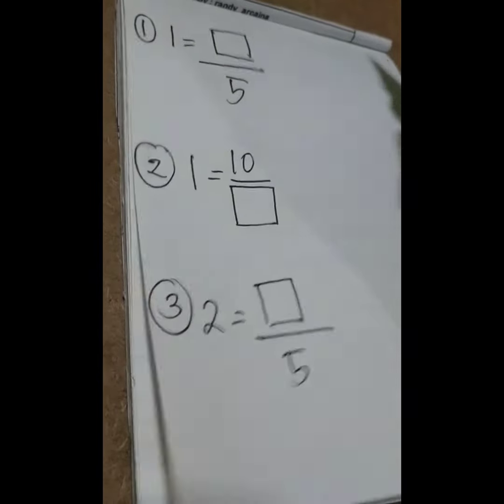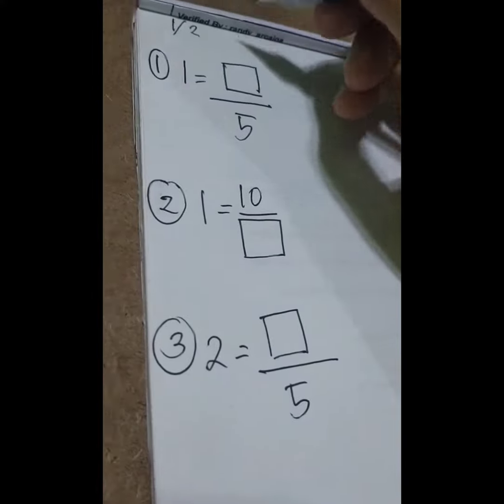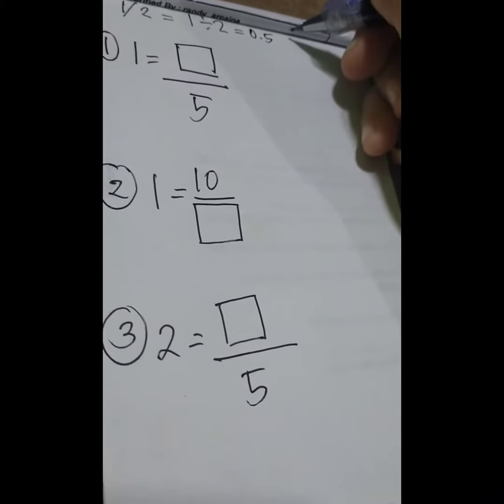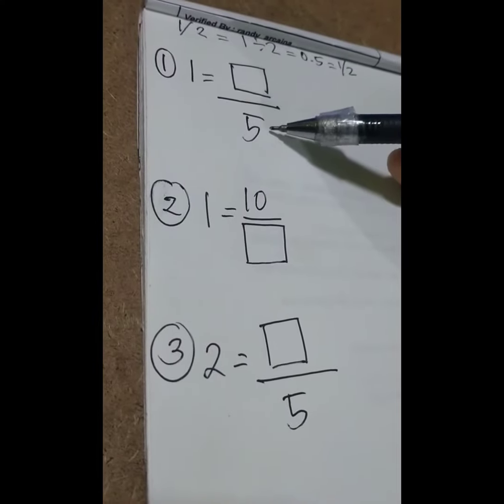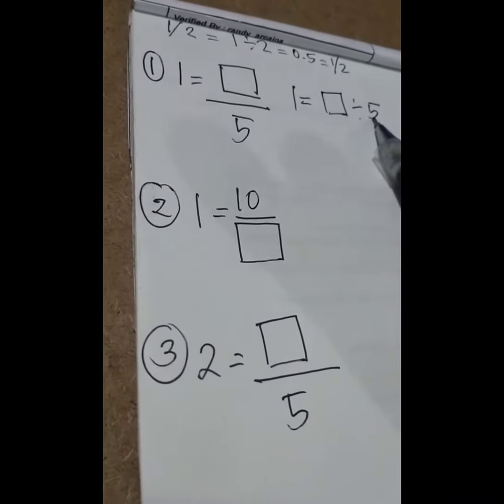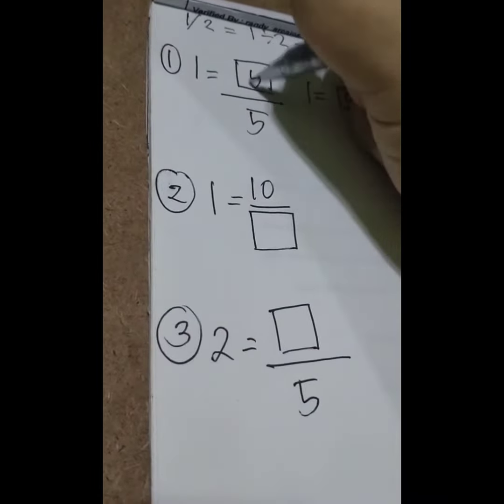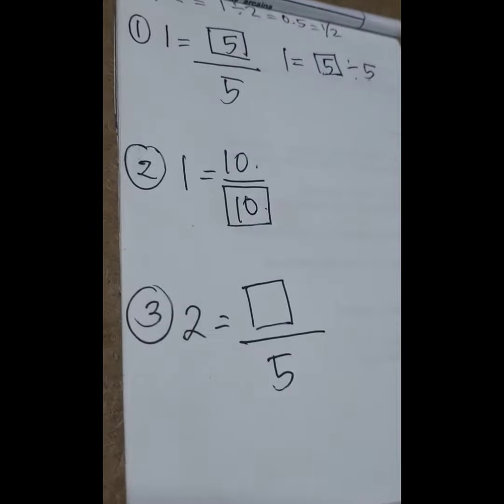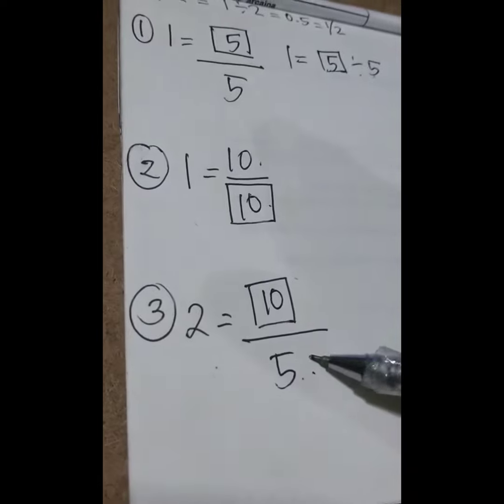Missing Number in Equivalent Fractions - Very Simple (Taglish Explanation)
Simple explanation about how to supply the missing part of the fraction in a simple equation.

Equivalent Fractions - Finding The Missing Number & Variable